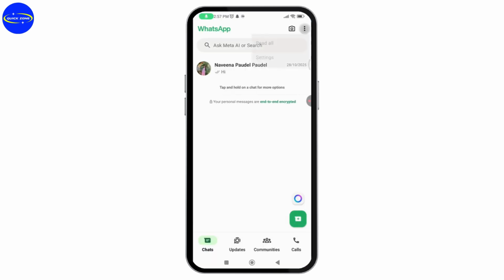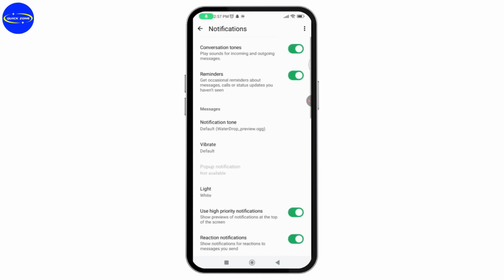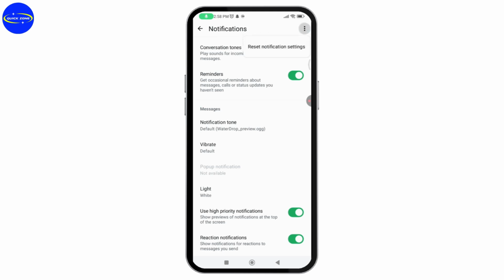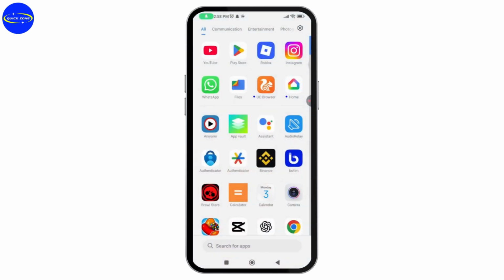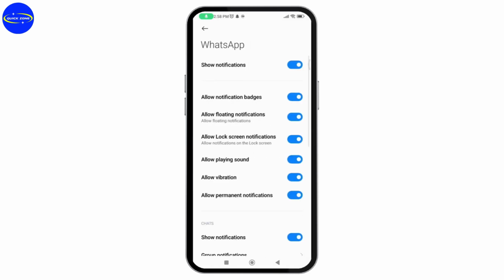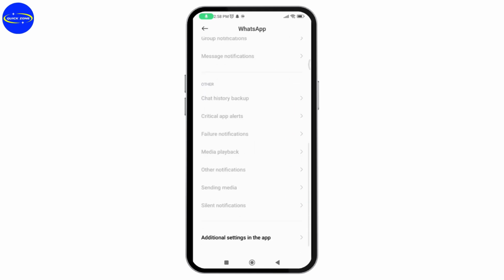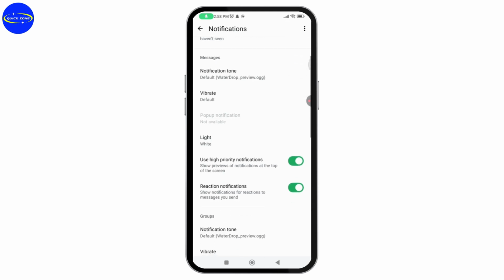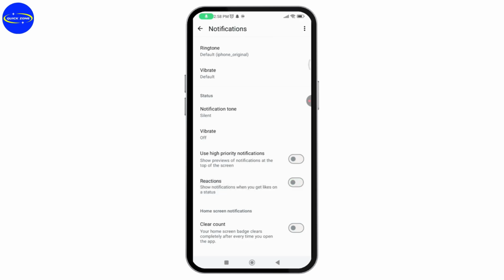How To Hide WhatsApp Notification On Home Screen - Full Guide 2025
How To Hide WhatsApp Notification On Home Screen

This video shows how to hide WhatsApp notification on home screen so messages stay private and distractions drop to zero. Once you hide WhatsApp notification on home screen, you can focus during work or class, prevent previews from popping up in meetings, and keep sensitive chats off your lock and home screens. It’s important to fix hide WhatsApp notification on home screen because constant alerts drain attention and can expose personal information to anyone nearby. After applying the settings shown—turning off notifications in WhatsApp, resetting notification settings, using the app info page to disable alerts, and toggling additional in-app options—you’ll control when and how you’re notified without deleting conversations or missing important messages. The result is a cleaner interface, quieter phone, and peace of mind while you decide when to check chats on your terms.

00:00 Introduction
00:10 how to hide whatsapp notification on home screen

how to hide whatsapp messages on lock screen, hide whatsapp notification, hide whatsapp message content on home screen, how to hide whatsapp content on home screen